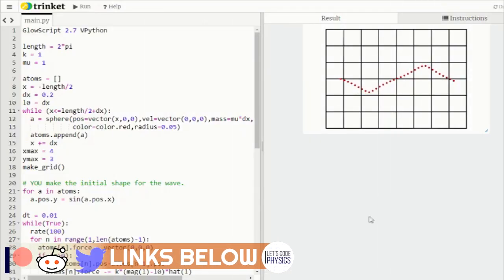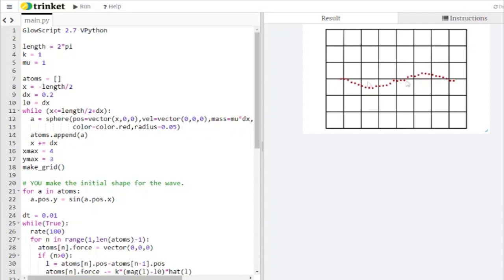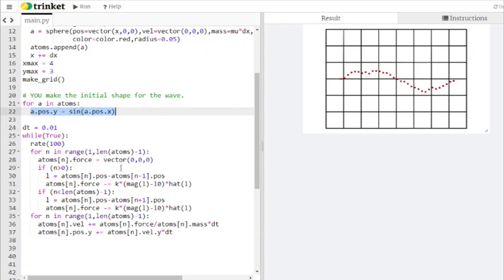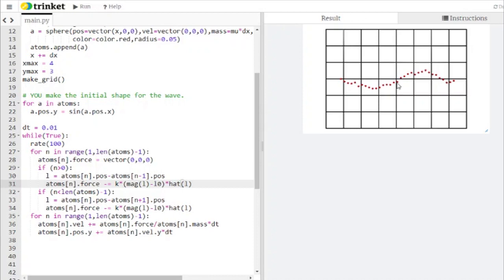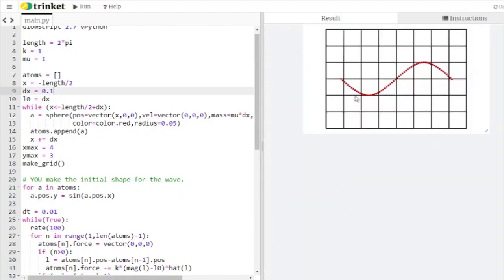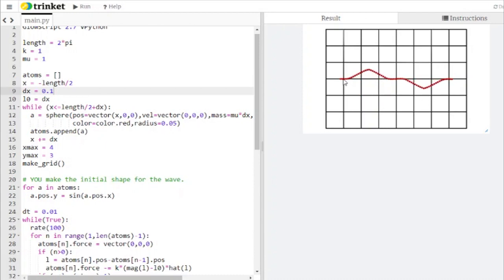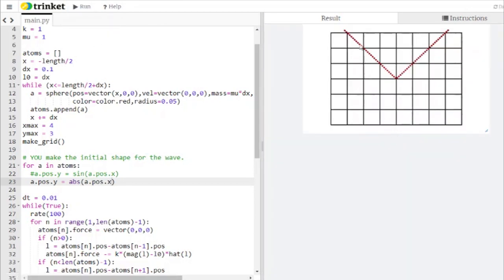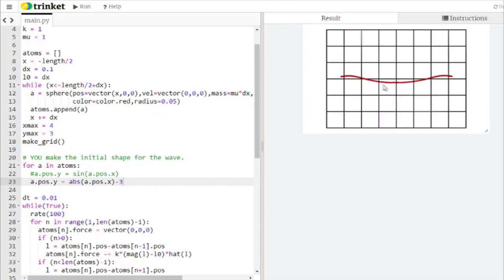Computational Problems for Intro Physics Waves with Springs Matter and Interactions Supplement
Let's look at a physical wave made by atoms.

slinky by Jake Ranallo from the Noun Project